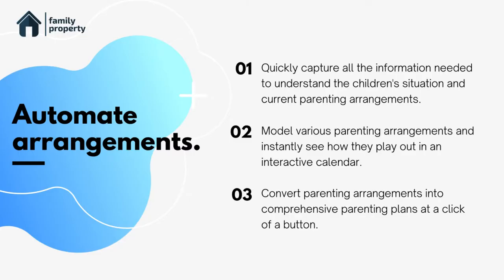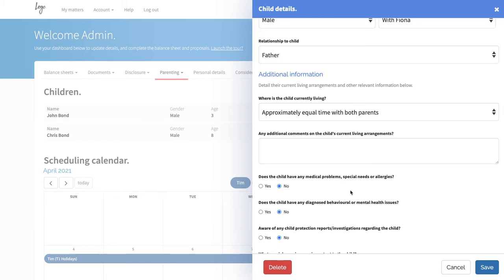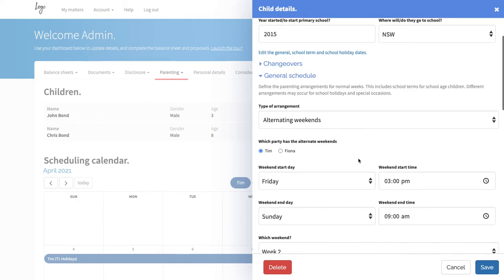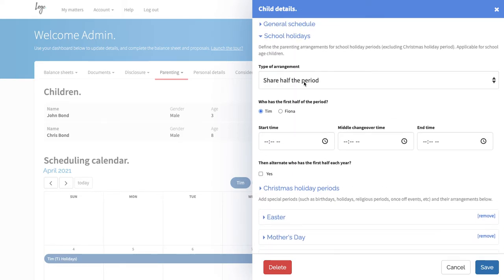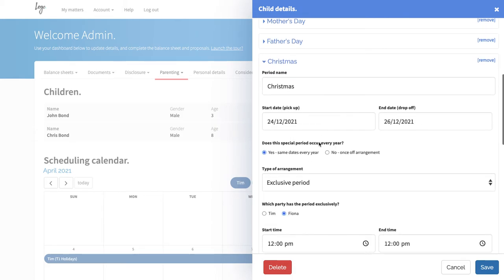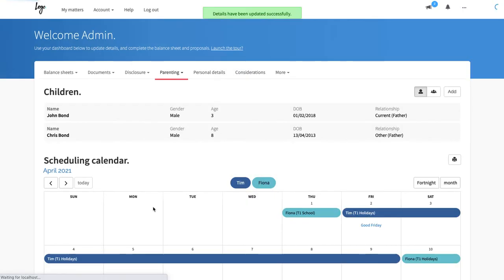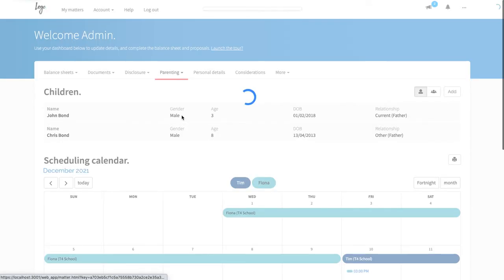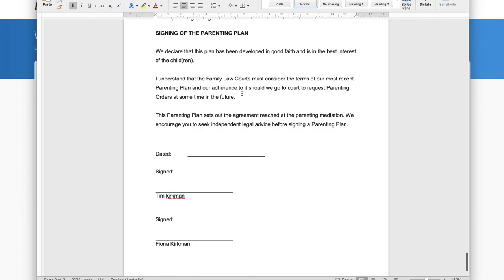FamilyProperty parenting tab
This an introduction video to the FamilyProperty parenting tab. It showcases the new parenting arrangement smart form, parenting calendar and the automated parenting plan.